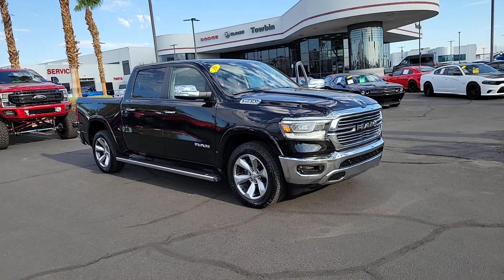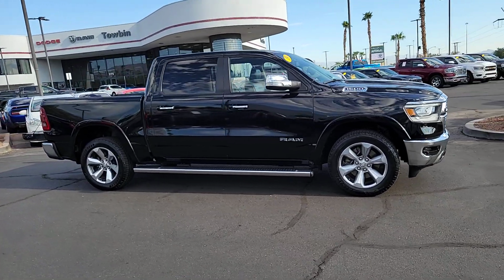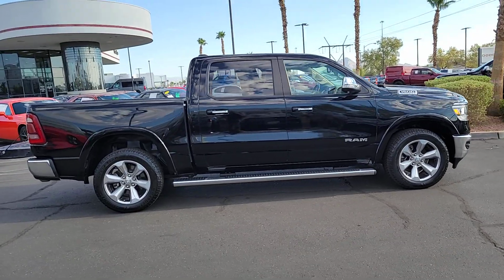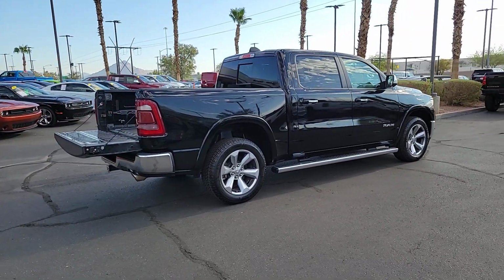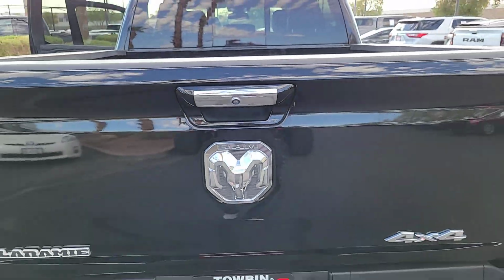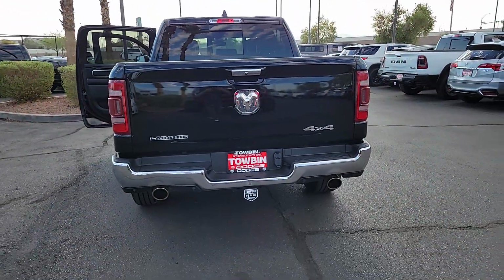2019 RAM 1500 LARAMIE 4X4 CREW CAB 57 BOX NV Henderson, Las Vegas, Bullhead City, Boulder City,...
Pre-Owned 2019 RAM 1500 LARAMIE 4X4 CREW CAB 57 BOX available at Towbin Dodge located in 275 Auto Mall Dr, Henderson, NV, 89014. Servicing the Henderson, Las Vegas, Bullhead City, Boulder City, North Las Vegas area.
Please mention the stock P18276A when you contact the dealership for this vehicle.

Take a moment to check out the  2019  RAM 1500.  Rise to every challenge with confidence in the Ram 1500. Its impressive towing capacity, advanced safety features, and passenger comfort keep you cool under pressure. The following are some of this vehicles highlighted options: Heated Steering Wheel
, Touchscreen Infotainment System, Back-Up Camera, Woodgrain Interior Trim, Dual Zone A/C, WiFi Hotspot, Seat Memory, Passenger Adjustable Lumbar, Leather Steering Wheel, Auto-Dimming Rearview Mirror. Get the truck that's both strong and comfortable to drive. Get into the Ram 1500.

Additional Comments
Towbin Dodge located in the Valley Auto Mall in Henderson is pleased to offer this Diamond Black Crystal Pearlcoat 2019 Ram 1500 Laramie for purchase this vehicle is well equipped with many features including. 33 Gallon Fuel Tank 8.4 Touchscreen Display Apple CarPlay/Android Auto Auto High Beam Headlamp Control Automatic temperature control Blind Spot & Cross Path Detection Dome Dual LED Reading Lamp Driver Seat Memory Dual-Pane Panoramic Sunroof Foam Bottle Insert (Door Trim Panel) Laramie Level 1 Equipment Group Leather Trim 40/20/40 Bench Seat LED Dome/Reading Lamp Memory seat ParkSense Front/Rear Park Assist w/Stop ParkView Rear Back-Up Camera Pedal memory Quick Order Package 25H Laramie Rain Sensitive Windshield Wipers Rear 60/40 Folding Split Recline Seat Remote Tailgate Release Security system Single Disc Remote CD Player Tailgate Ajar Warning Lamp Ventilated Front Seats. 4WD 8-Speed Automatic HEMI 5.7L V8 Multi Displacement VVT\n\n\nThanks for checking out this great vehicle. When looking to buy pre-owned why not buy from the #1 Dodge dealer in Nevada? Give us a call or come by today to see our huge inventory selection and let our great team assist you in locating your next vehicle!\n\nAwards:\n  * Motor Trend Automobiles of the year   * 2019 KBB.com 10 Best Road Trip Cars   * 2019 KBB.com Best Auto Tech Awards   * 2019 KBB.com 10 Favorite New-for-2019 Cars   * NACTOY 2019 North American Truck of the Year